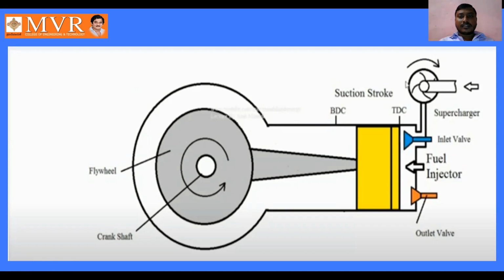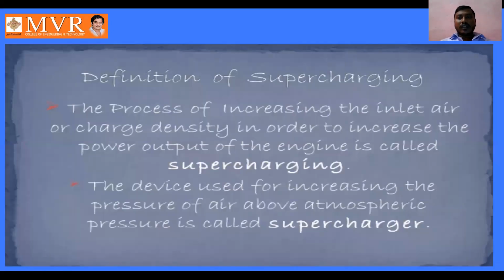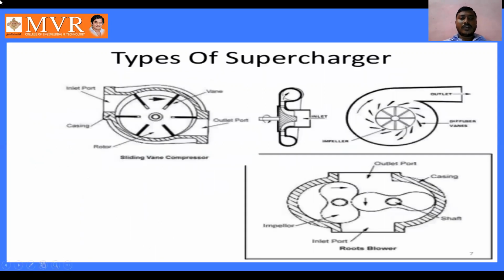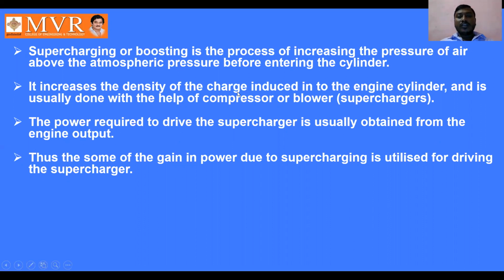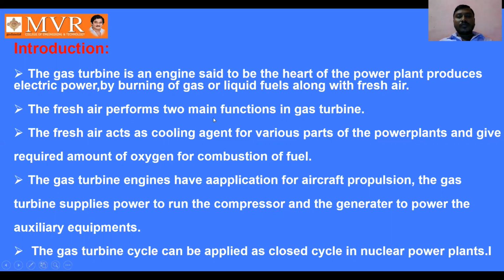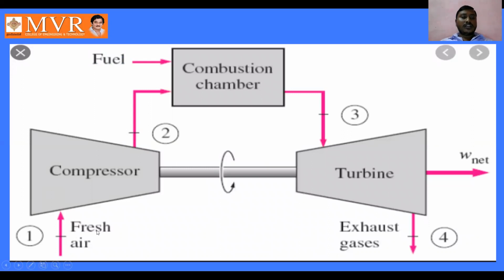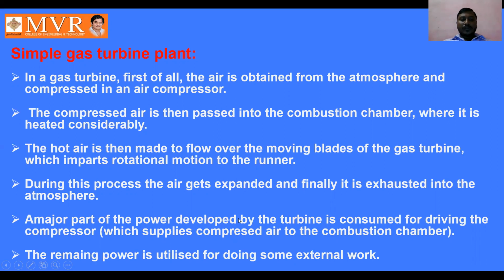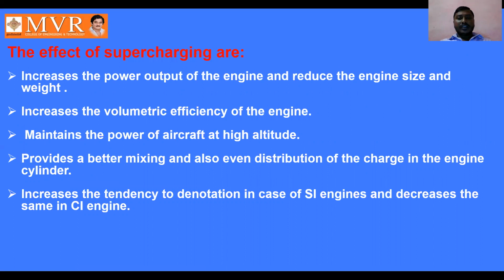ME I 41 I CLASS 12 I PPE I Super charging& gast turbine plant introduction I 26 9 20 I 10 00am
Super charging& gast turbine plant introduction